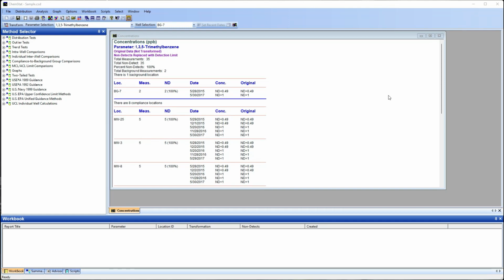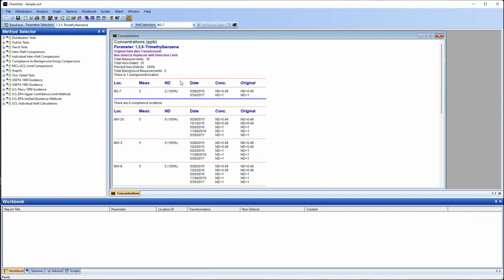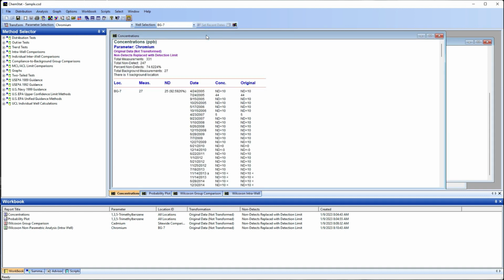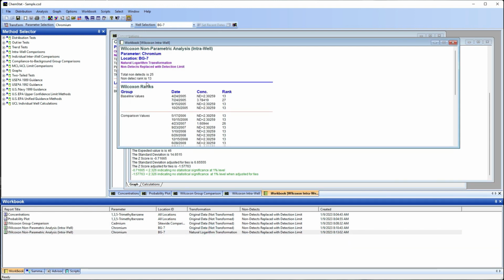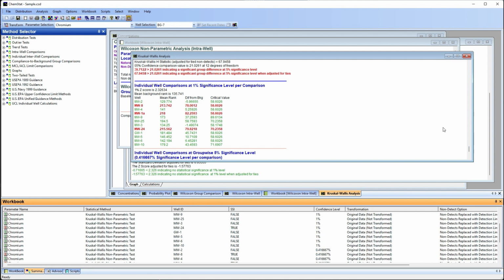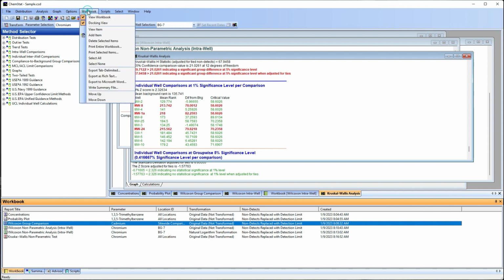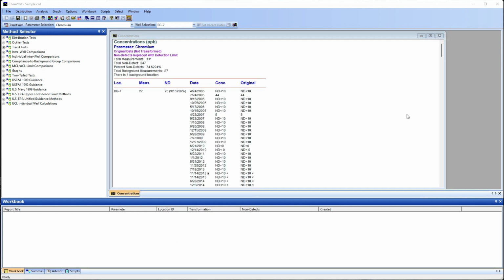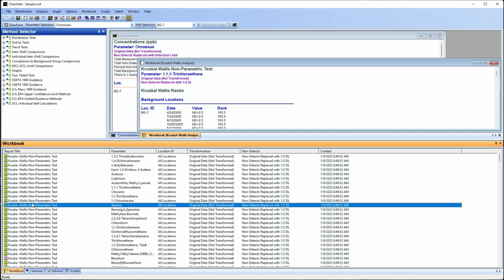Using the ChemStat Workbook for Environmental Statistical Analysis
This video shows how to use the workbook feature in ChemStat to manage statistical analysis reports and graphs for environmental data monitoring